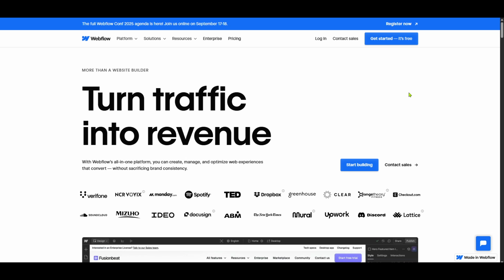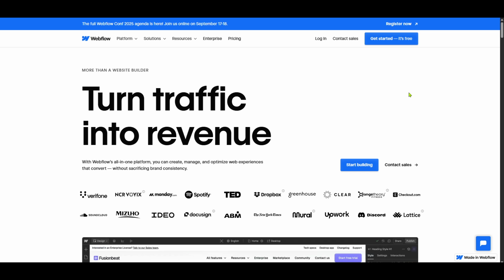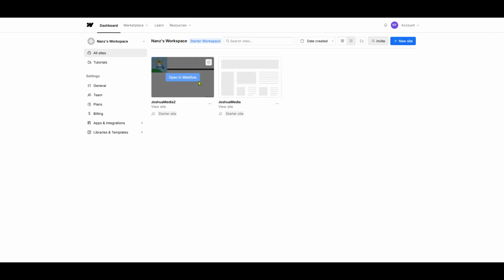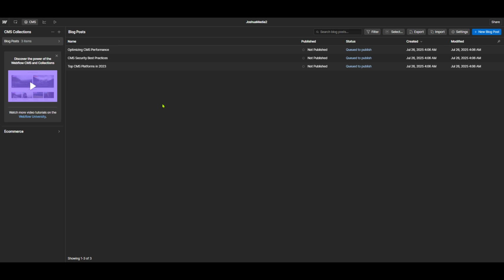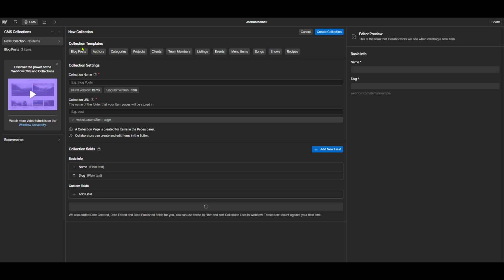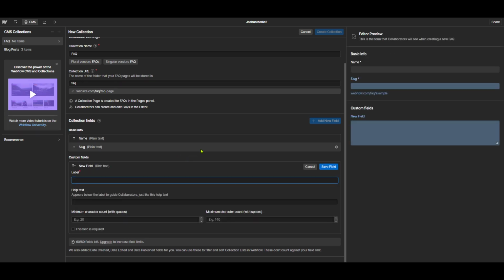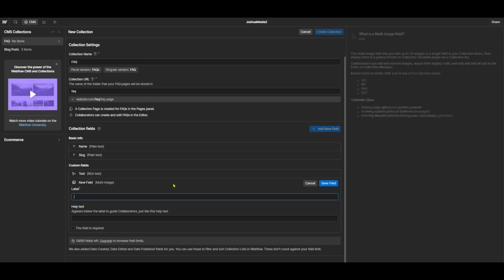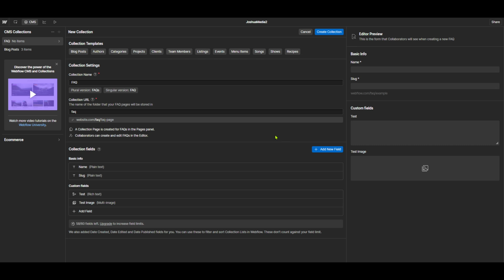How To Create Cms Powered Faqs In Webflow [2025 Guide]